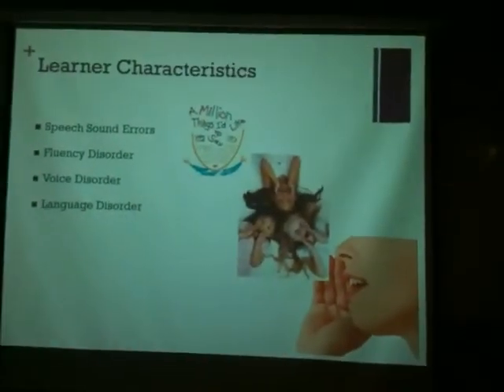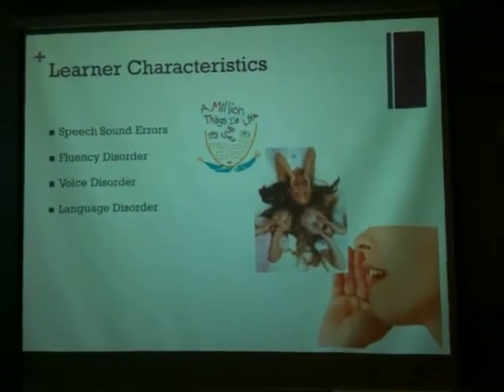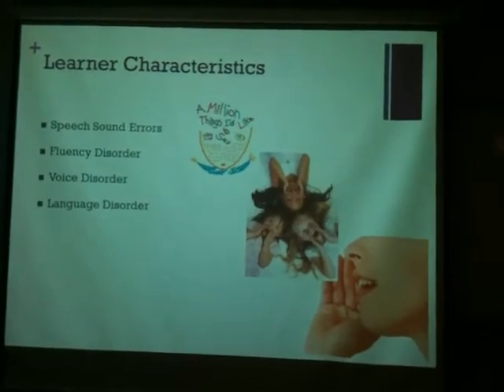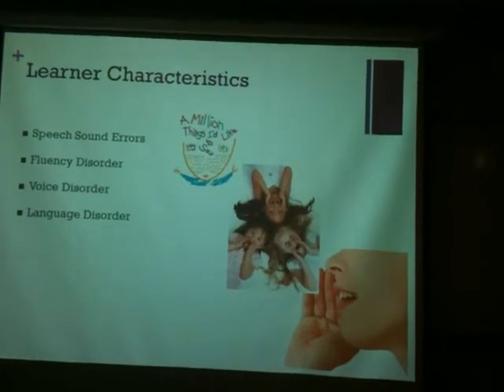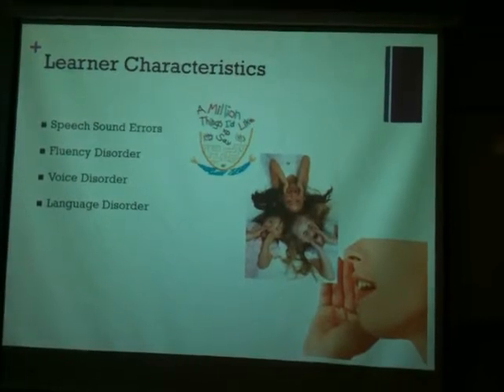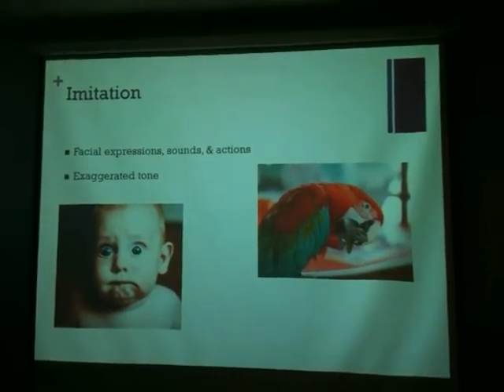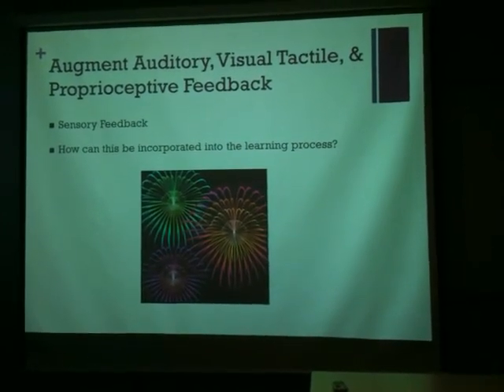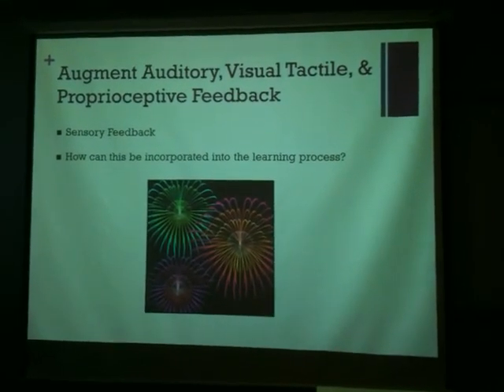Speech Disorders- Alysia Coppula & Ashley Daihl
Speech Disabilities (communication disorders)